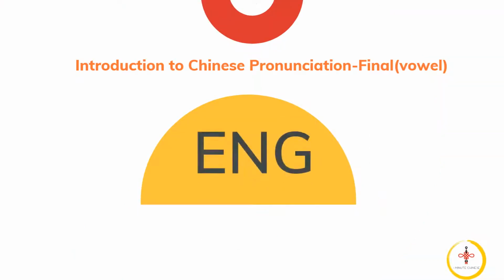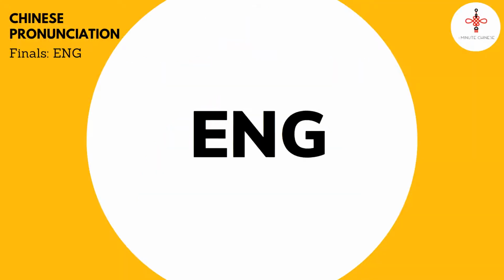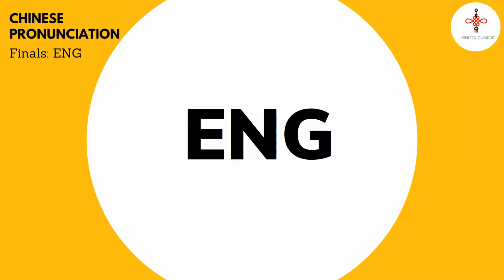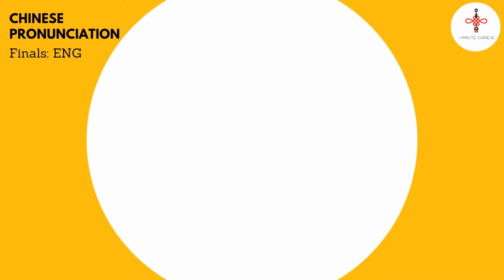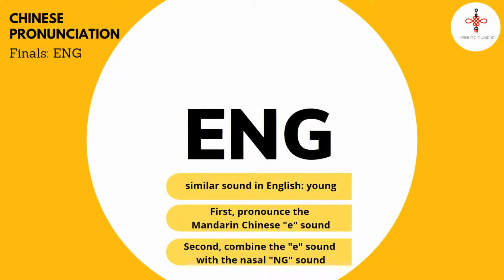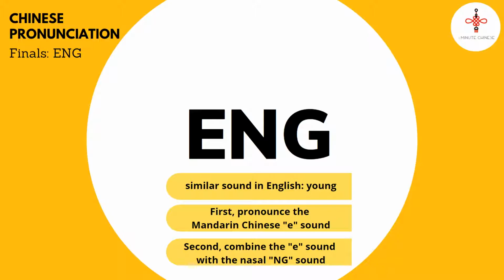Free business Chinese course - Pinyin Finals pronunciation lesson alphabet vowel - ENG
Learn Business Chinese for Beginners | Free business Chinese PINYIN Finals Pronunciation Lesson: vowels / alphabet ENG
Welcome to One minute Chinese.
1 minute a day, makes your Chinese great!
In this lesson, we will talk about the Introduction to Chinese Pronunciation-the Final (vowel)-ENG